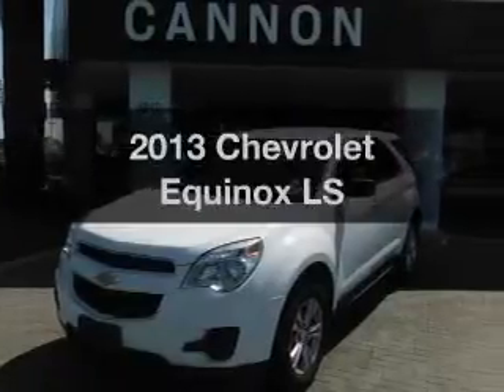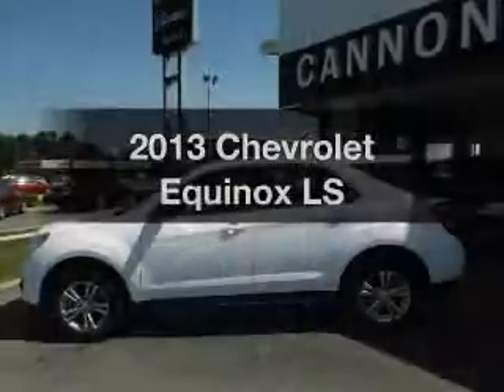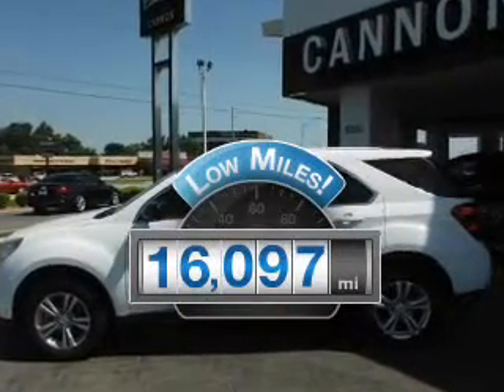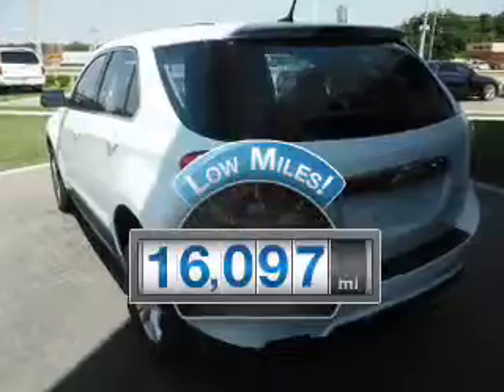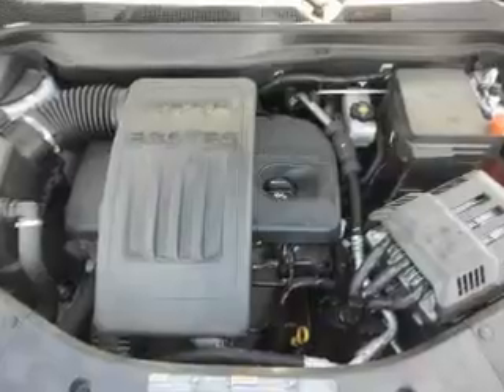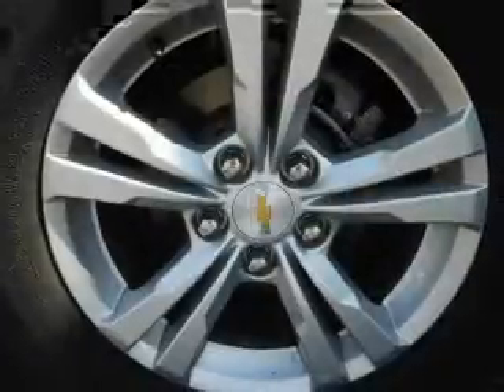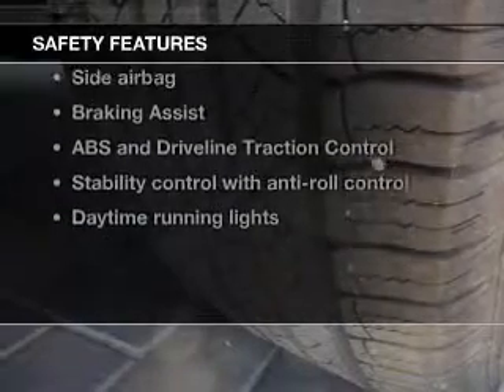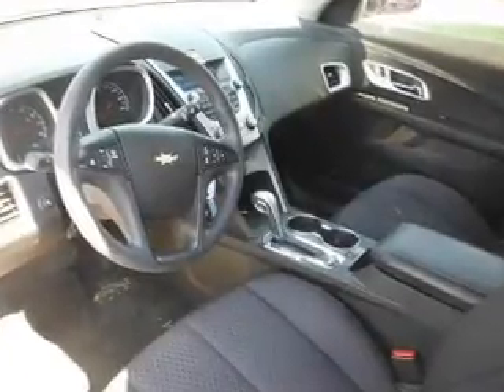2013 Chevrolet Equinox - Lakeland FL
Year: 2013
Make: Chevrolet
Model: Equinox
Trim: LS
Engine: 2.4 liter inline 4 cylinder 16 valve
Transmission: 6-Speed Automatic
Color: Summit White
Mileage: 16097
Address:
5210 S. Florida Ave.